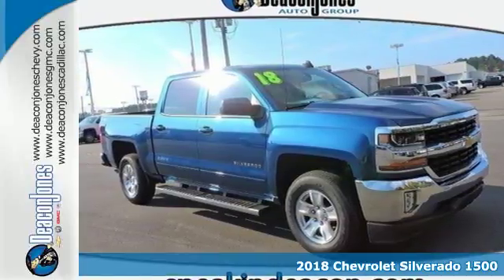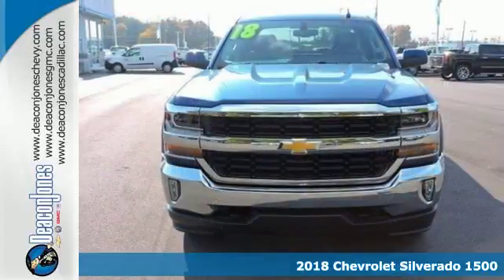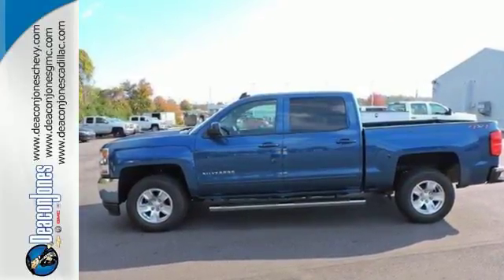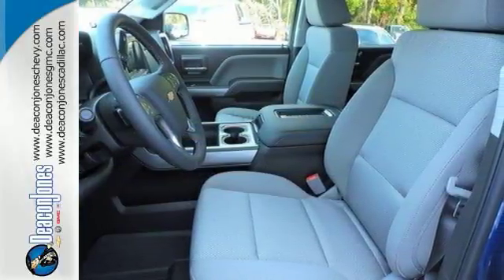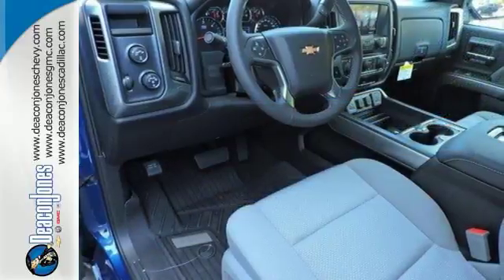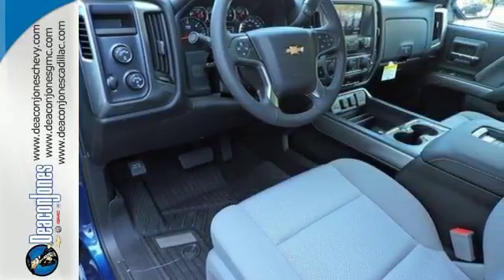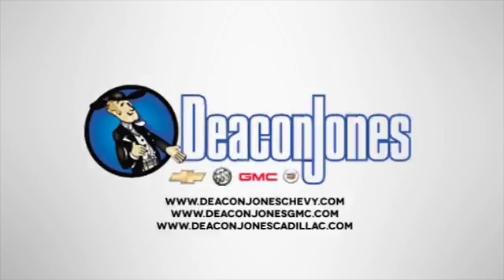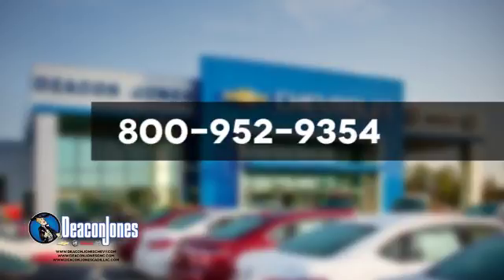2018 Chevrolet Silverado 1500 Smithfield NC Selma, NC #180099 - SOLD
Year: 2018
Make: Chevrolet
Model: Silverado 1500
Trim: 4WD Crew Cab 143.5 LT w/1LT
Engine: 5.3L 8 Cylinder Engine
Transmission: AUTOMATIC
Color: DEEP OCEAN BLUE METALLIC
Interior: JET BLACK / DARK ASH
Stock #: 180099
VIN: 3GCUKREC4JG182656
Navigation, Back-Up Camera, Satellite Radio, 4x4, Bed Liner, Alloy Wheels, REMOTE VEHICLE STARTER SYSTEM. FUEL EFFICIENT 22 MPG Hwy/16 MPG City! LT trim, DEEP OCEAN BLUE METALLIC exterior and JET BLACK / DARK ASH interior SEE MORE! KEY FEATURES INCLUDE: 4x4, Back-Up Camera, Satellite Radio, CD Player, Onboard Communications System, Aluminum Wheels. Keyless Entry, Privacy Glass, Steering Wheel Controls, Heated Mirrors, Electronic Stability Control. OPTION PACKAGES: ALL STAR EDITION for Crew Cab and Double Cab, includes (AG1) driver 10-way power seat adjuster with (AZ3) bench seat only, (CJ2) dual-zone climate control, (BTV) Remote Vehicle Starter system, (C49) rear-window defogger and (KI4) 110-volt power outlet (Includes (Z82) Trailering Package, (G80) locking differential and (T3U) LED front fog lamps. (N37) manual tilt and telescopic steering column included with (L83) 5.3L EcoTec3 V8 engine.), ENGINE, 5.3L ECOTEC3 V8 WITH ACTIVE FUEL MANAGEMENT, DIRECT INJECTION AND VARIABLE VALVE TIMING includes aluminum block construction (355 hp [265 kW] @ 5600 rpm, 383 lb-ft of torque [518 Nm] @ 4100 rpm; more than 300 lb-ft of torque from 2000 to 5600 rpm), SEATS, FRONT CLOTH BUCKET WITH (KA1) HEATED SEAT CUSHIONS AND SEAT BACKS includes 10-way power driver and 6-way power front passenger seat adjusters, including driver/front passenger power recline and driver/front passenger power lumbar. Also includes adjustable head restraints, (D07) floor console, storage pockets and (K4C) Wireless charging. TRAILERING PACKAGE includes trailer hitch, 7-pin and 4-pin connectors Includes (G80) locking rear differential. ASSIST STEPS, CHROMED TUBULAR, 6 RECTANGULAR (factory installed), AUDIO SYSTEM, CHEVROLET MYLINK RADIO WITH NAVIGATION AND 8 DIAGONAL COLOR TOUCH-SCREEN Horsepower calculations based on trim engine configuration. Fuel economy calculations based on original manufacturer data for trim engine configuration. Please confirm the accuracy of the included equipment by calling us prior to purchase.

Address:
1115 North Bright Leaf Blvd